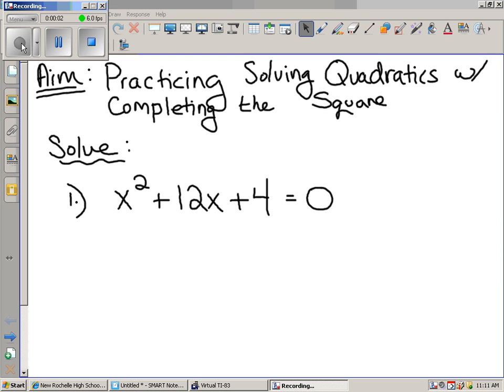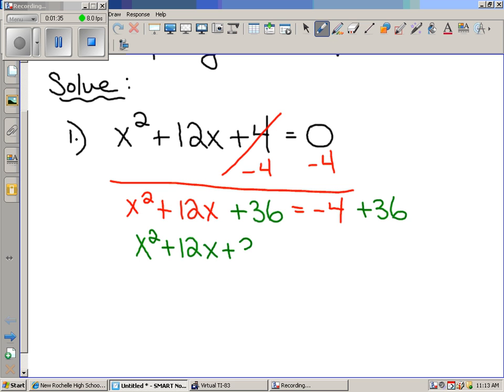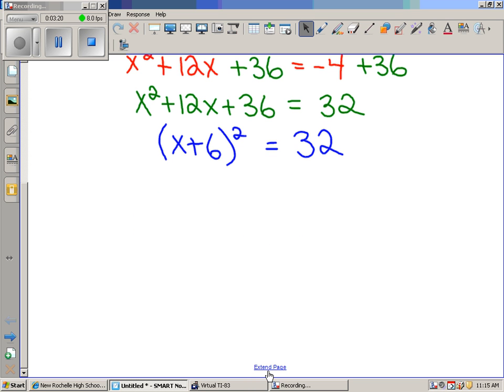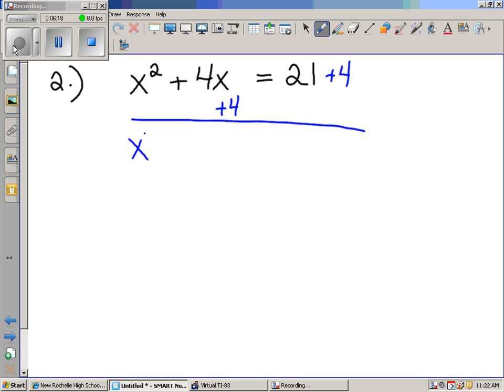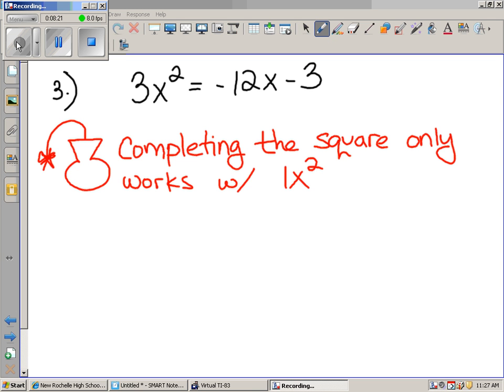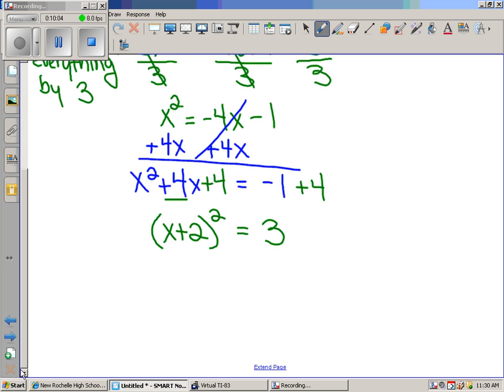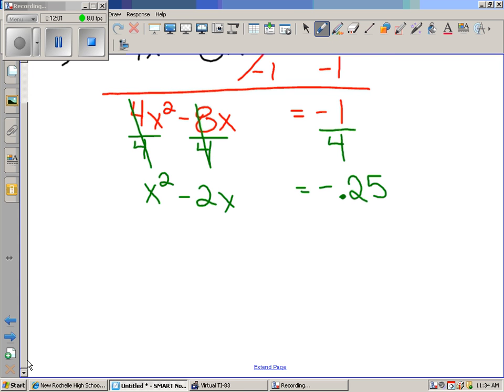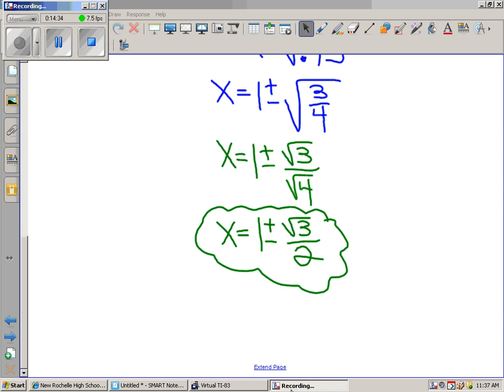12.14.2010 - Algebra 2 & Trig - Practice with Completing the Square